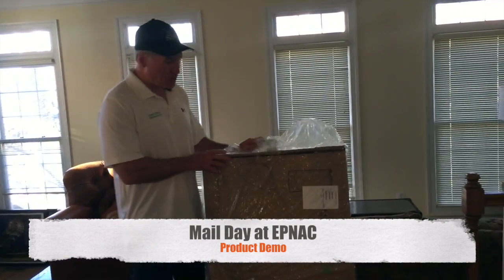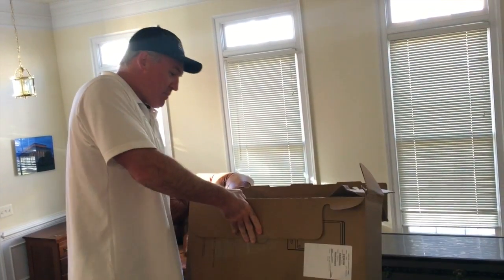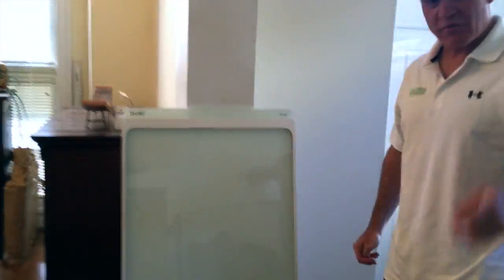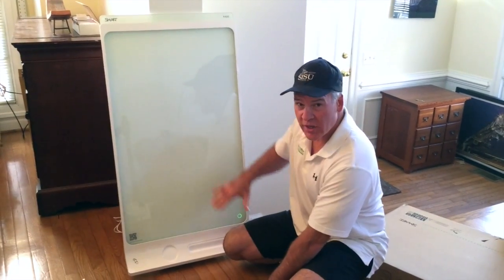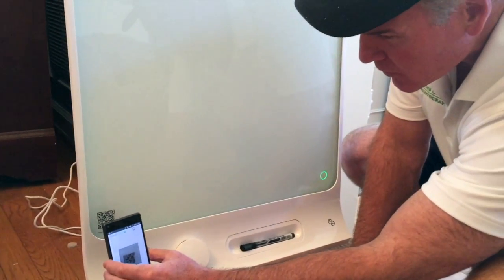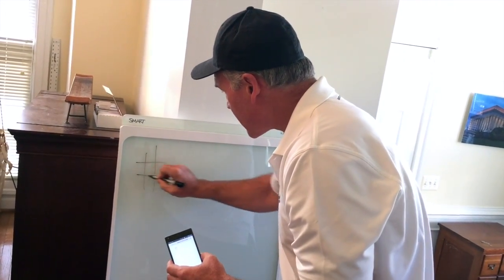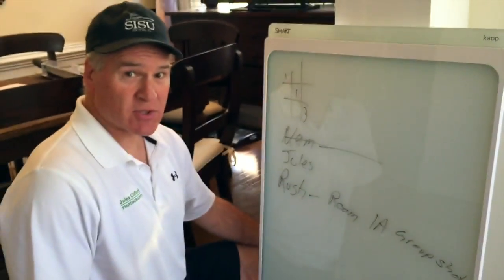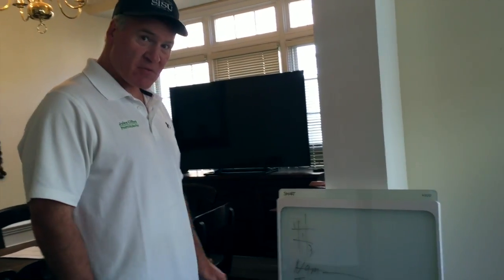Smart Knapp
This video is about Smart Knapp